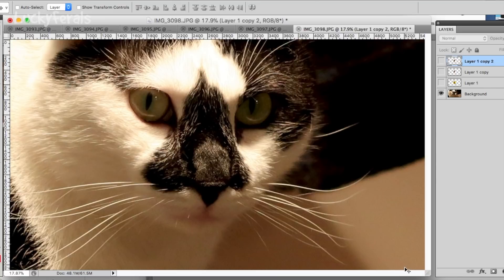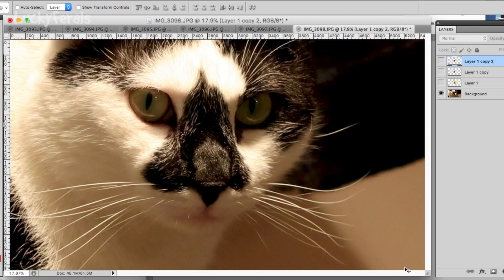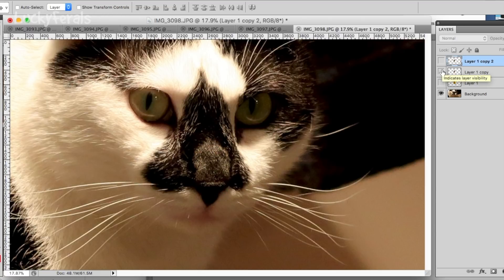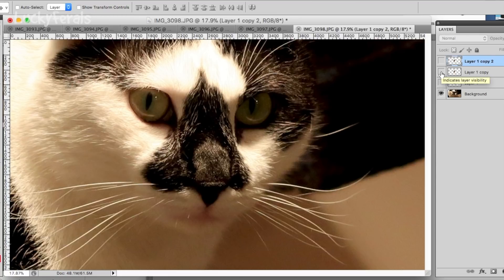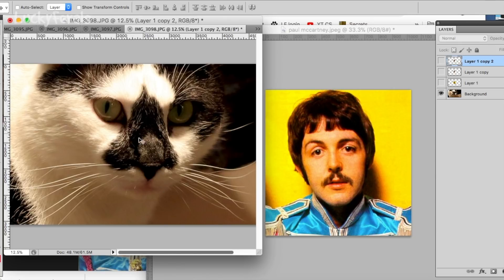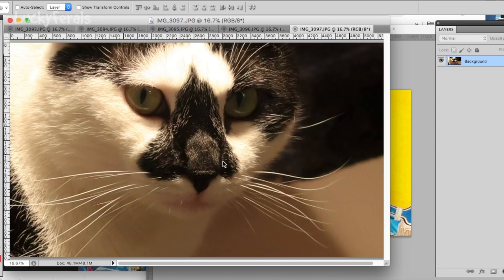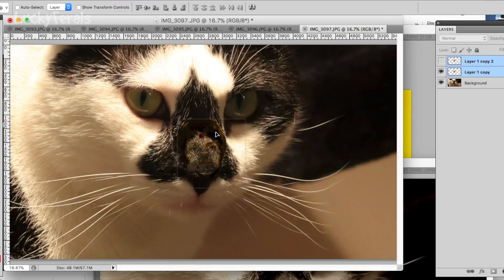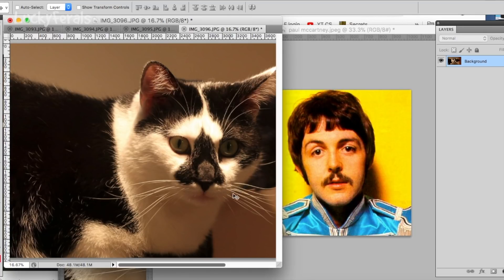Paul McCartney Dead? He Lives On This Cat’s Nose - Billy Shears Sgt Peppers Lonely Hearts Club Band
And then one day... Paul McCartney from Sgt. Pepper's Lonely Hearts Club Band appeared on Splash's nose. Or was it Billy Shears? Do you see him there?

Abril
Bad Billy
Clyde S.
CR Barboni
Craig Danielson
Henry Hazel
Kimberly Hitch
Lukas A.
Maureen Kelly
Paul Carey
Smartieplum
Susan Nicholls